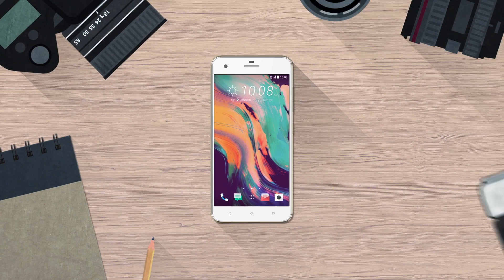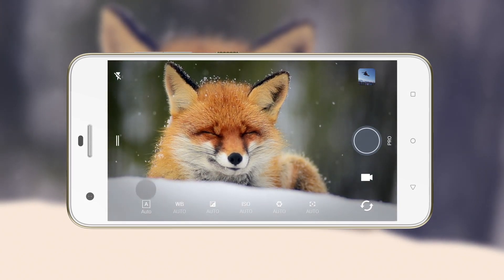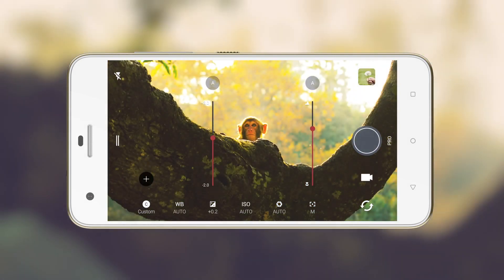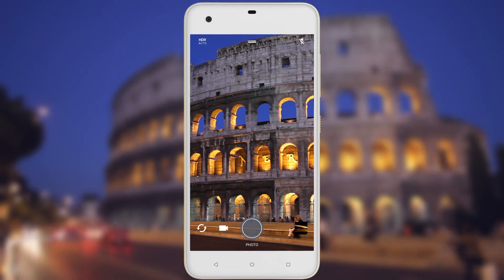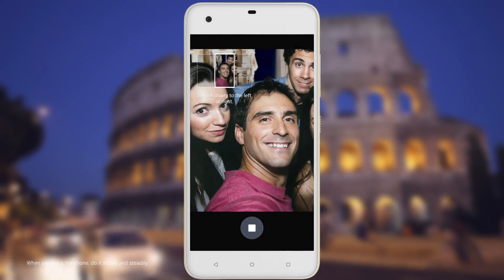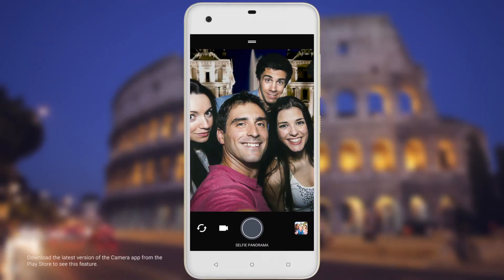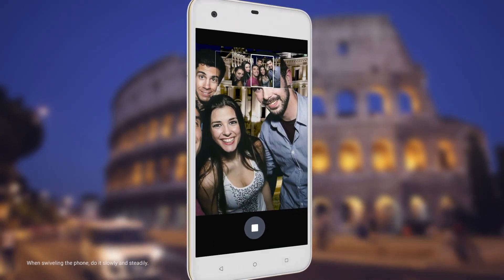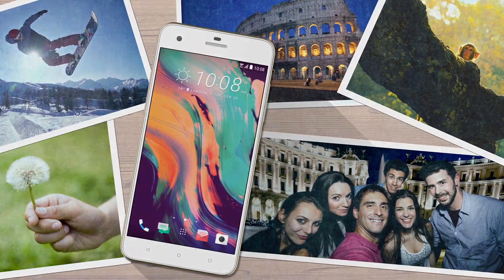htchelp HTC Desire 10 pro - Camera: Pro mode and Selfie Panorama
Take advantage of the added convenience in Pro mode and learn how to take a panoramic selfie.